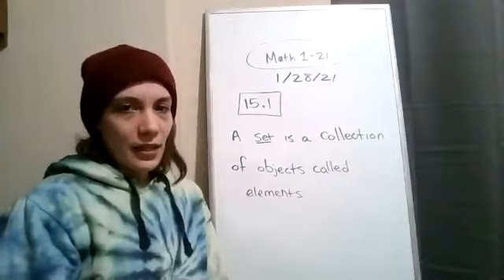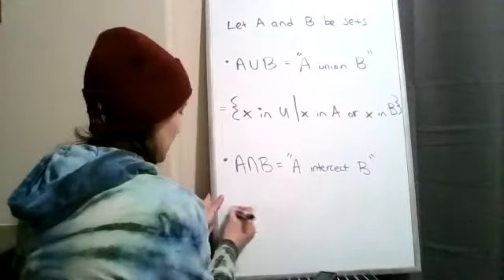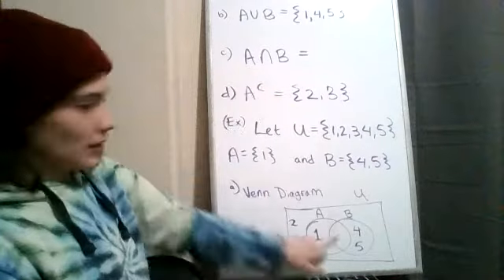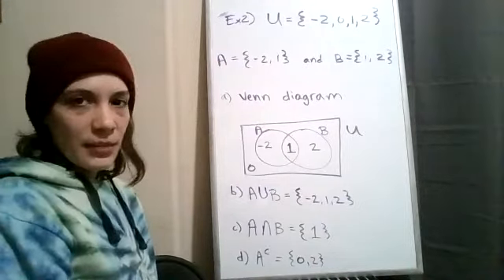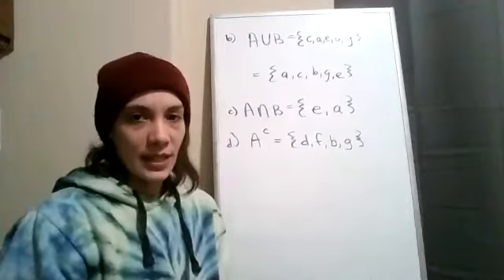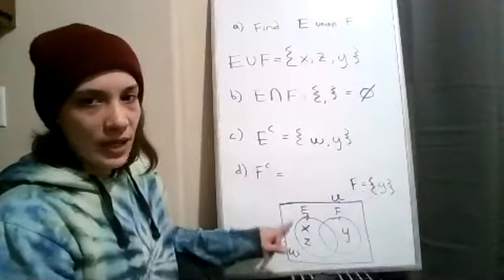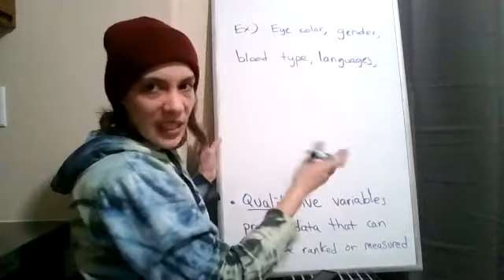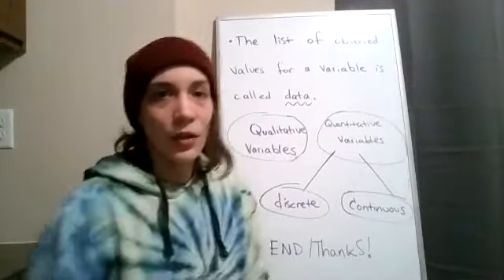Math 1 21, 1/28/21